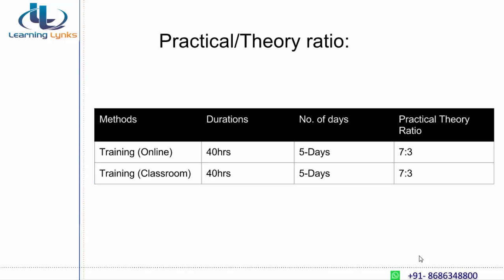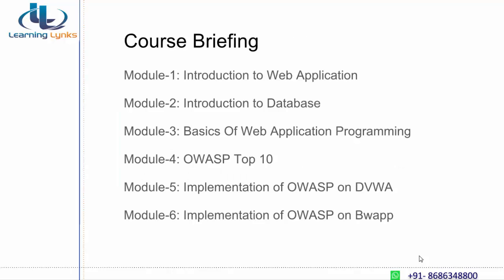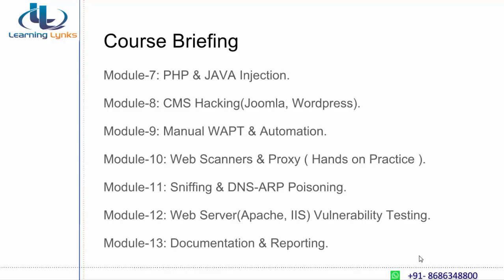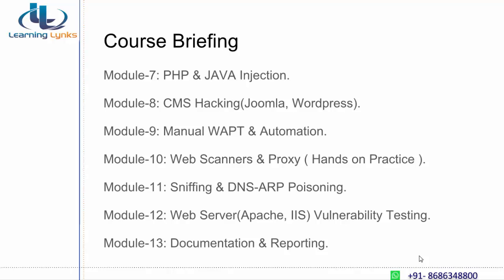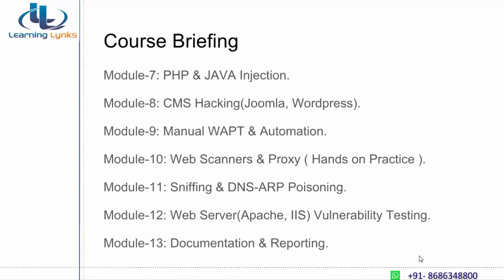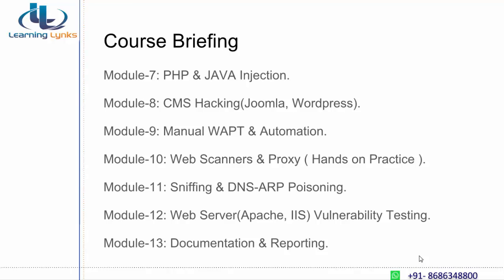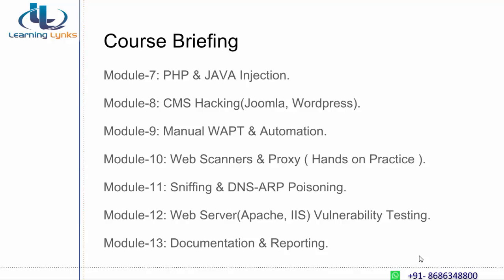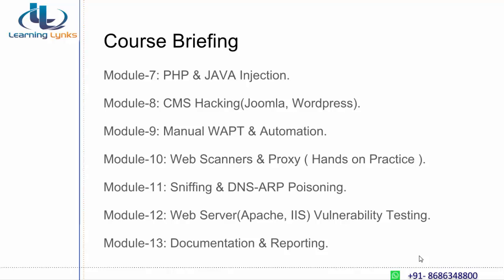WAPT Demo | Penetration Testing Demo by LearningLynk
LearningLynks India Pvt Ltd is Corporate training center in India. LearningLynks is having 12+ years of experienced and professional faculty in Networking, Firewalls and Information Security.

LearningLynks is providing professional trainings to students and corporate for the career courses like CNFS (Certified Network & Firewall Specialist – CNFS Training).